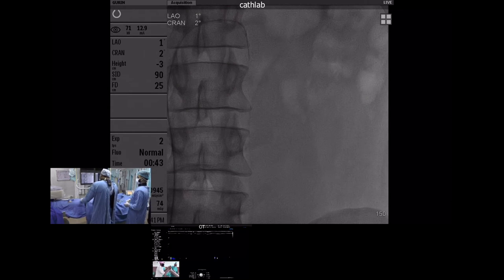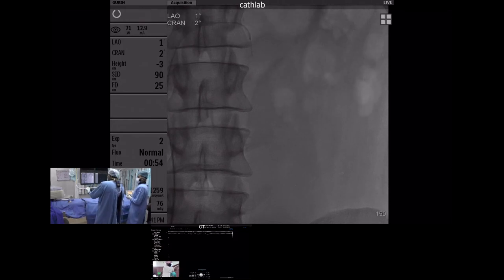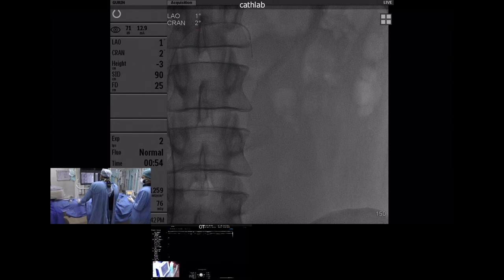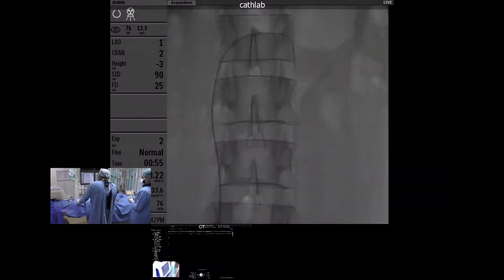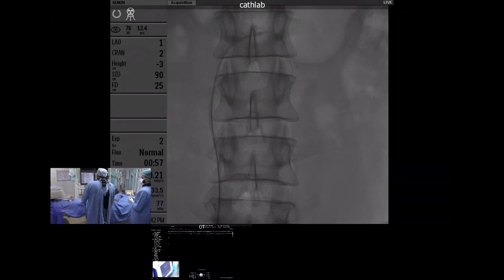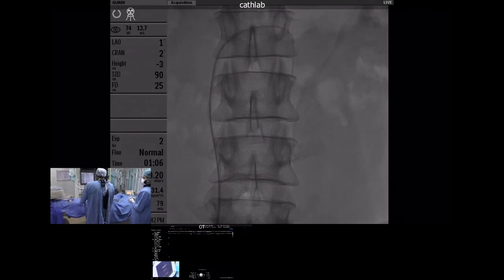Video Conference From Cathlab to Seminar Hall - Amritsar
Video Conference From OT/CathLab to Seminar Room
Sri Guru Ram Das Institute of Medical Sciences & Research Amritsar Punjab. Exact recording of HD transmission from OT.